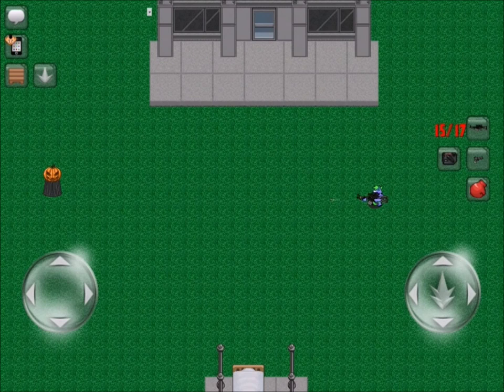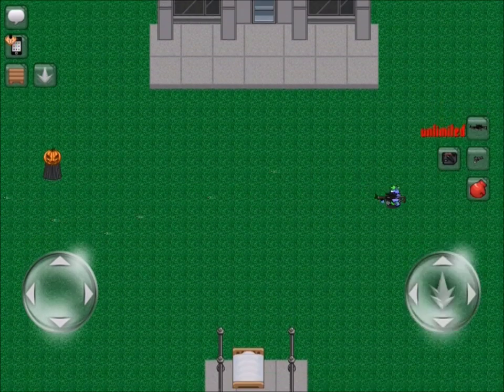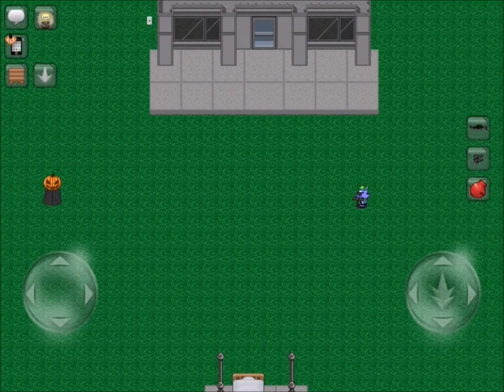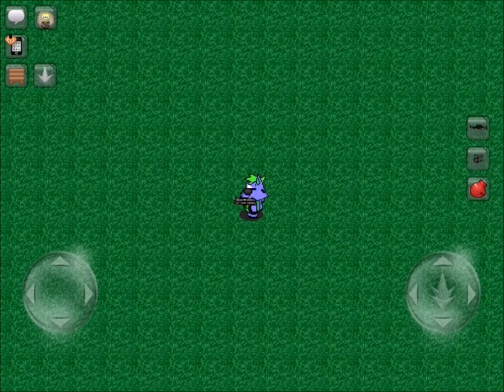Bluecat's Weapons Closet ~ Episode XVI ~ P2Ks + GhostM4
WEAPON - Ghost M4
Normal Damage - 8
Maximum Damage - 9
Minimum Damage - 6
Fire Type - Both (Tap to fire or hold upon use of attachment)
Clip size - 17
Bullets Per Shot - 1
Accuracy - Good
Freeze Rate - Very Low
Fire Rate - Fast
Reload Speed - Moderate
Price - $187,000
SPAR, PK recommended (Based on opinion)
WEAPON - P2K
Normal Damage - 8
Maximum Damage - 9
Minimum Damage - 6
Fire Type - Tap to fire
Clip size - 16
Accuracy - Perfect
Fire Rate - Fast
Reload Speed - Very Fast
Price - $100,000
BASE, recommended (Based on opinion)
WEAPON - P2K Dual Wield
Normal Damage - 8
Maximum Damage - 9
Minimum Damage - 6
Clip size - 32
Accuracy - Perfect
Fire Rate - Very Fast
Price - $200,000
PK, STREAK, BASE, recommended (Based on opinion)
Graal Era: Bluecat / Gramps
Kik: BluecatEra
Skype: BluecatGraal
Game Center: XOmegaX
Steam: BluecatEra
ooVoo: BluecatEra